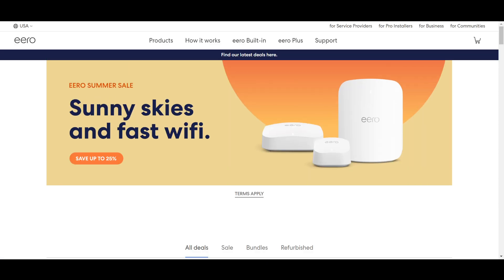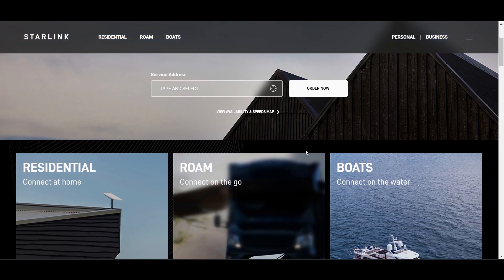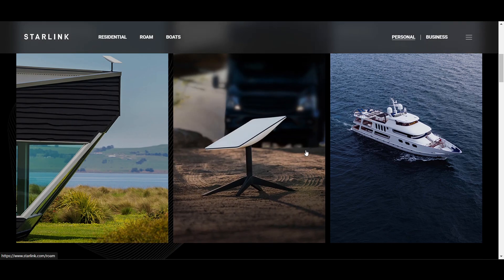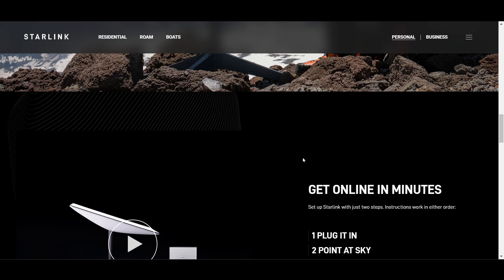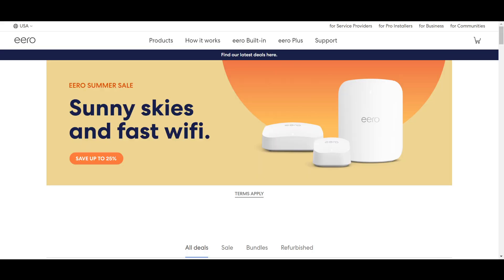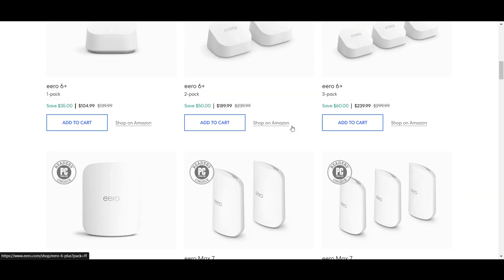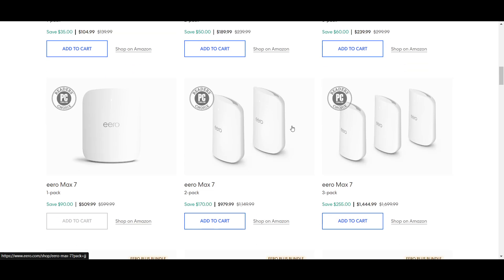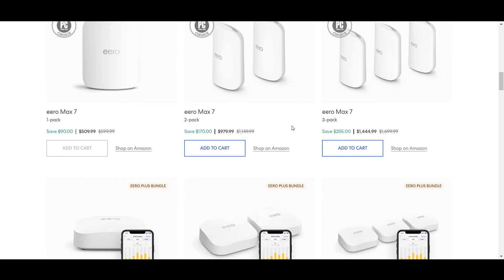How to Link Eero to Starlink | Quick & Easy!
Want to link your Eero mesh network to Starlink? This quick and easy guide will show you how to connect your Eero system to your Starlink satellite internet for better coverage and faster speeds.